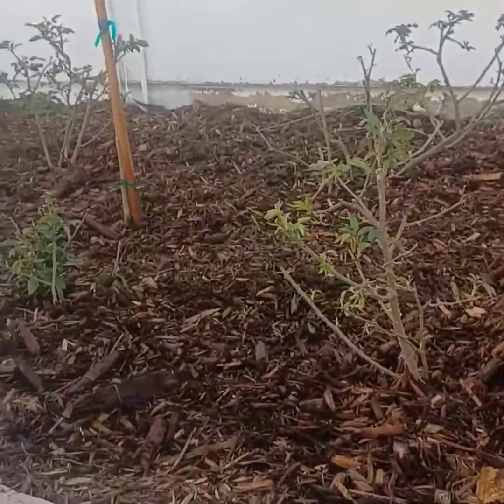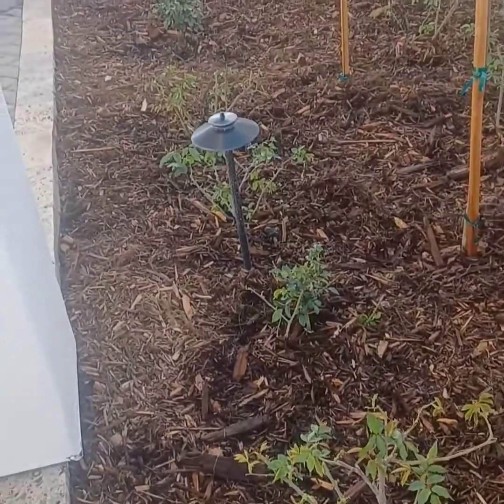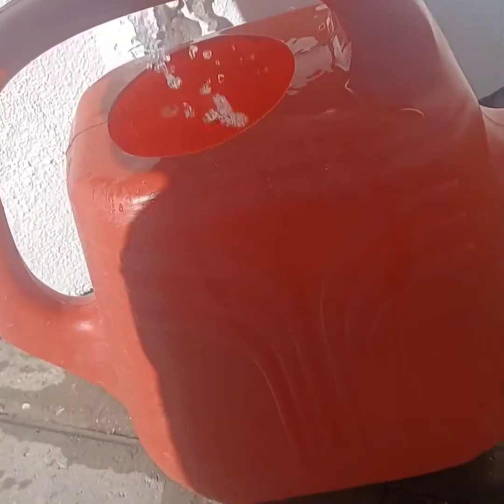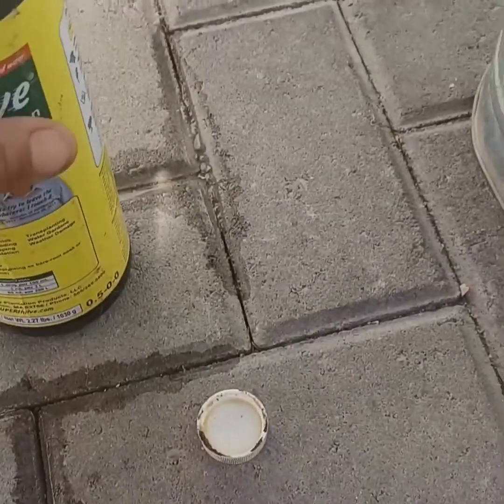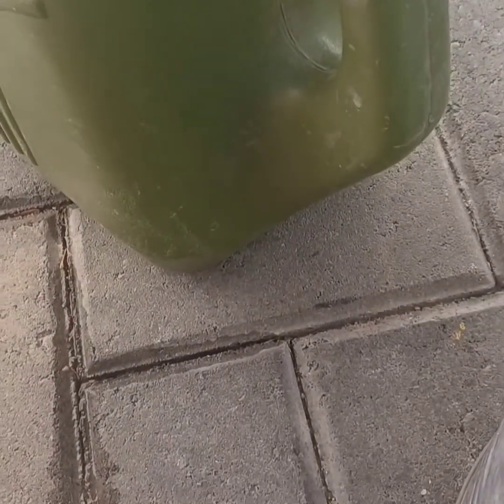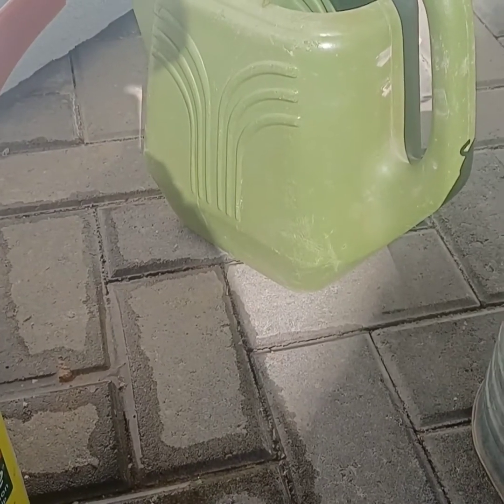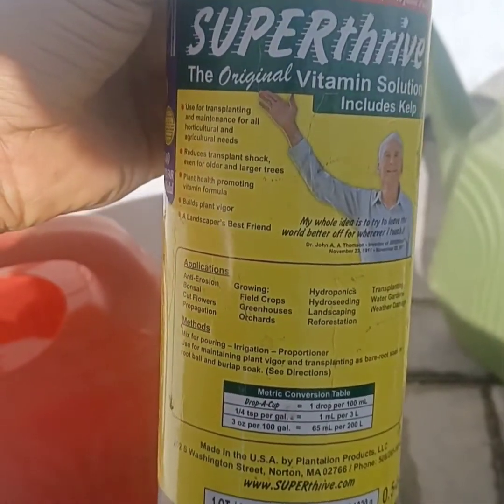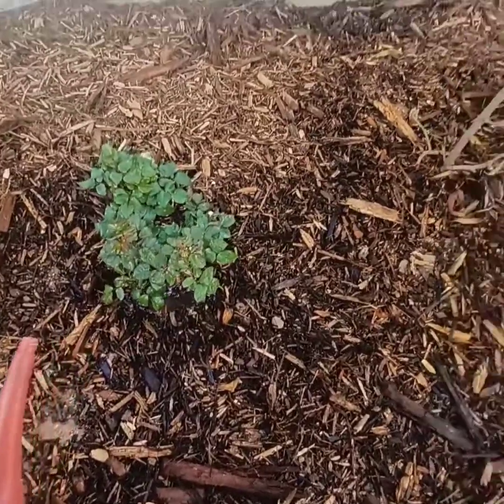giving transplanted roses some superthrive for best results